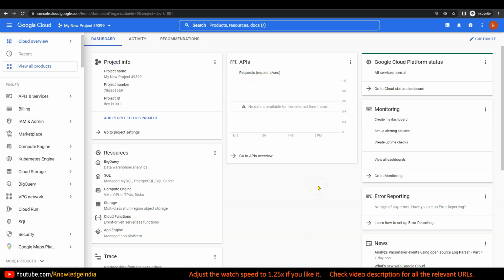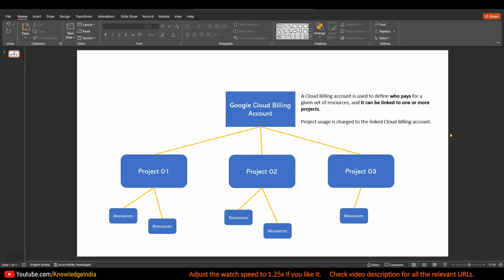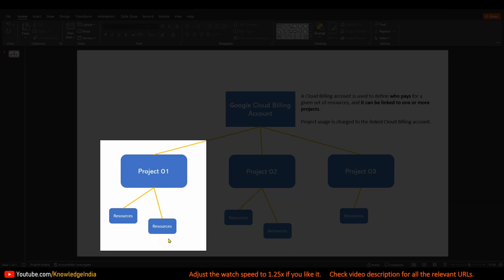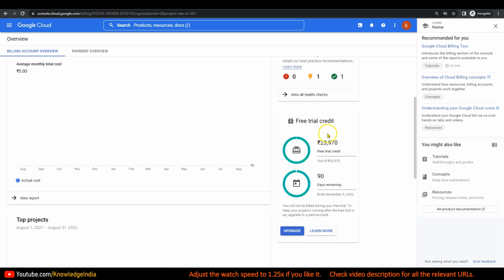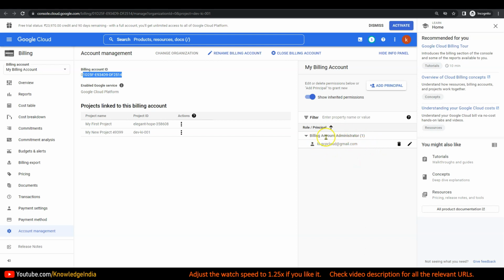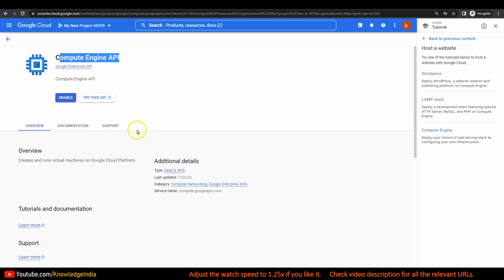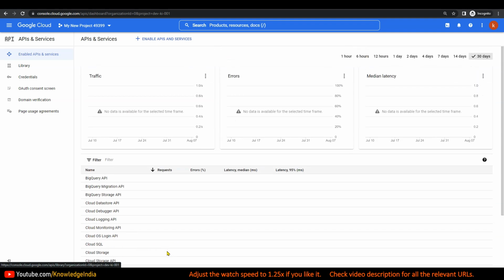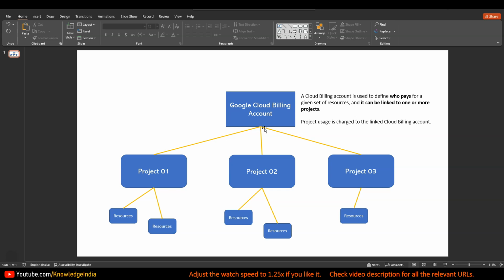Google Cloud Billing Account | GCP APIs | How many Billing Accounts? Part 2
- Getting Started with GCP